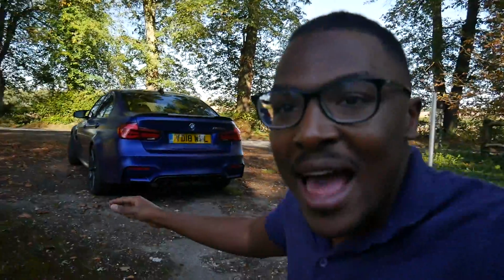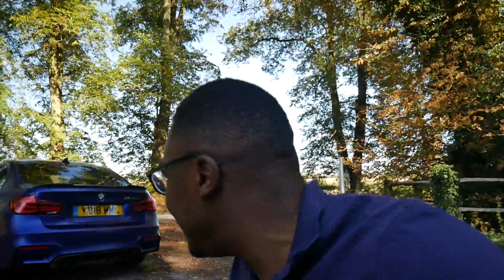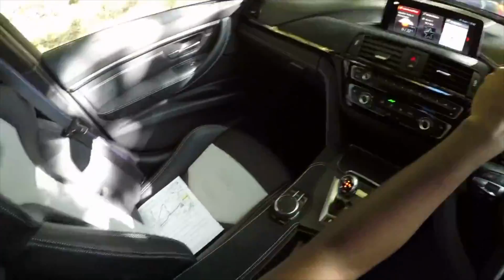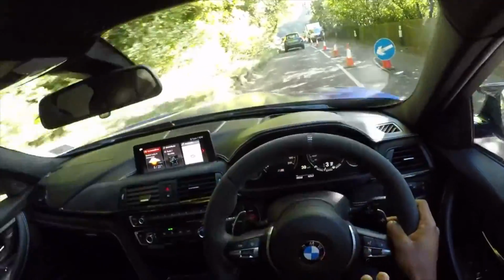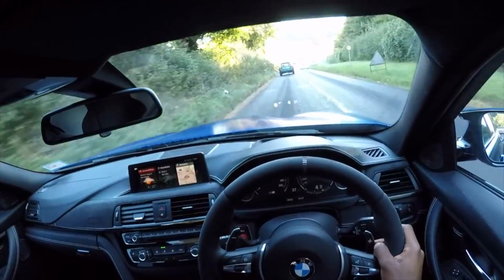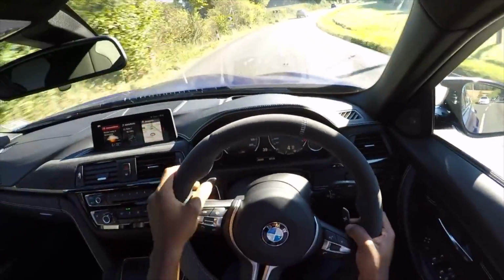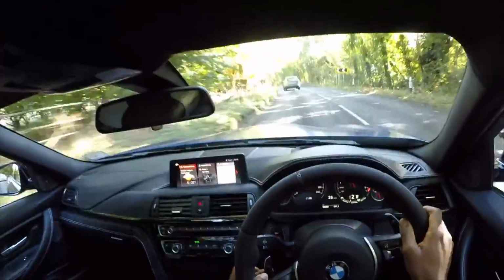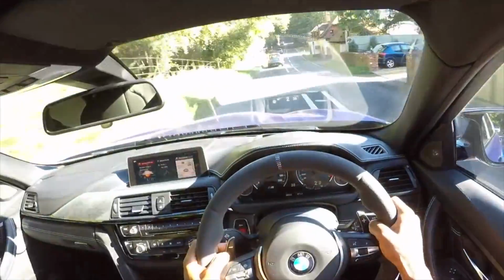2018 BMW M3 CS POV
I take the new 2018 F80 BMW M3 CS for a drive and here is my point of view (POV) experience. The 2018 BMW M3 CS is the flagship M3 and the best you can get.